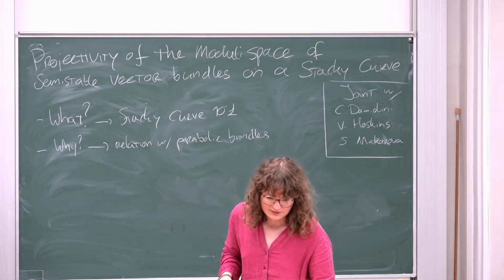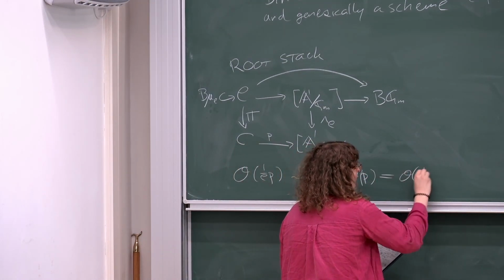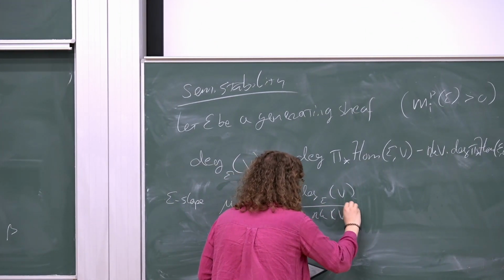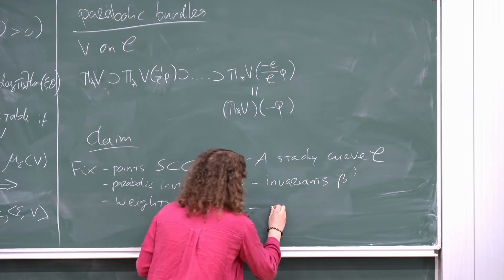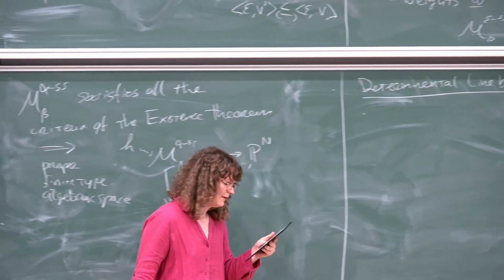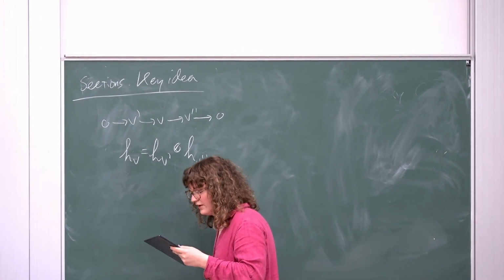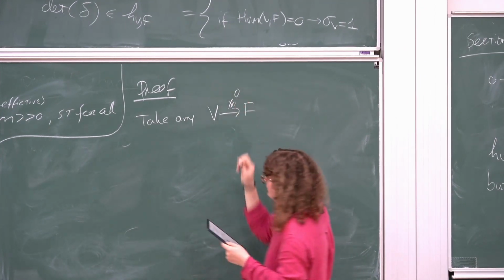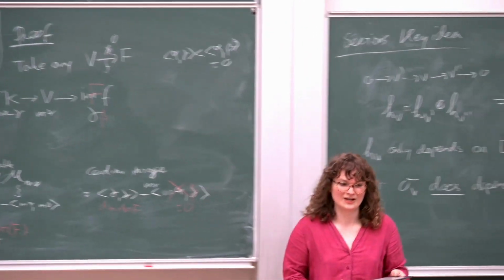EMGW05 | Mx Lisanne Taams | Projectivity of good moduli spaces of vector bundles on stacky curves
Speaker: Mx Lisanne Taams (Radboud Universiteit Nijmegen)

Date: 18th Jun 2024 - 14:50 to 15:30
Title: Projectivity of good moduli spaces of vector bundles on stacky curves
Event: (EMGW05) Moduli stacks and enumerative geometry

Abstract: An application of the Existence Theorem for good moduli spaces shows that the moduli stack of semistable vector bundles on a stacky curve has a proper good moduli space. In this talk we will show that this moduli space is in fact a projective variety, by constructing a line bundle on the stack and showing that it has enough sections. We will also discuss how to relate moduli stacks of semistable parabolic bundles to moduli stacks of vector bundles on stacky curves.